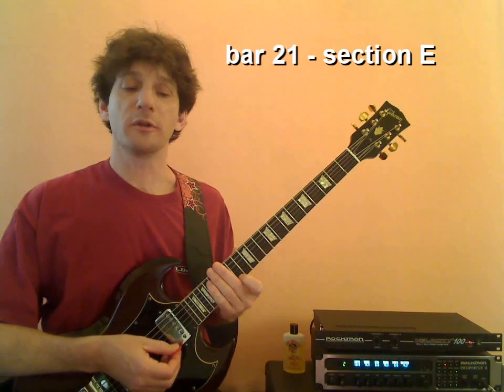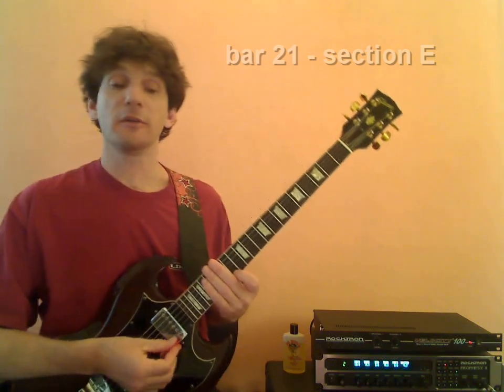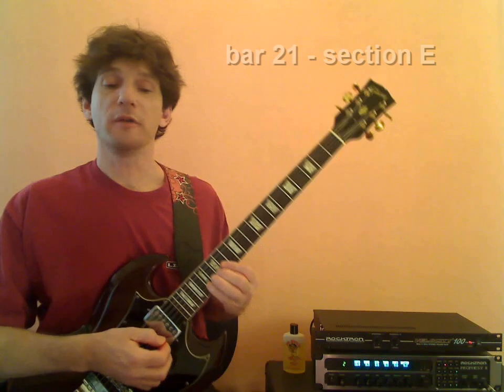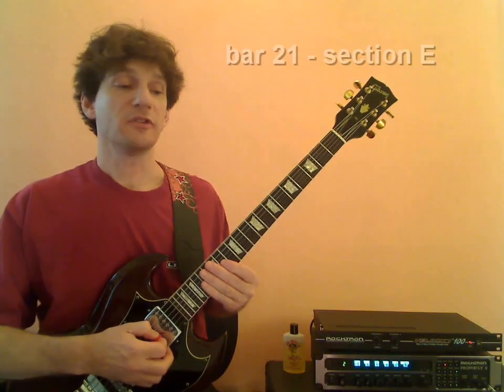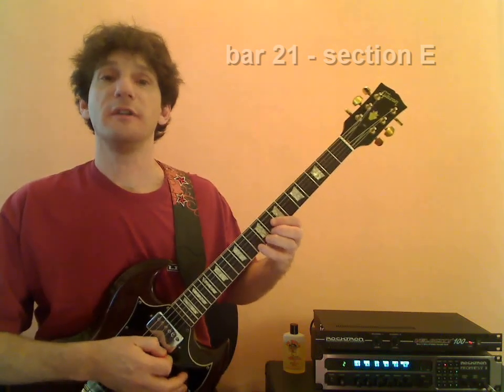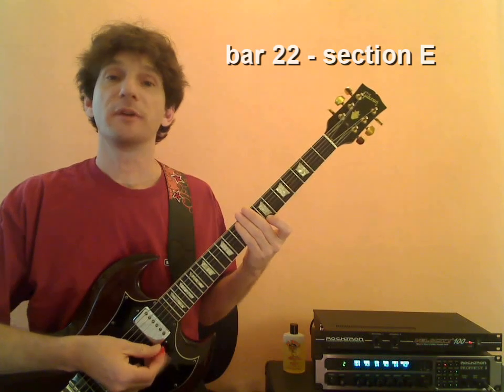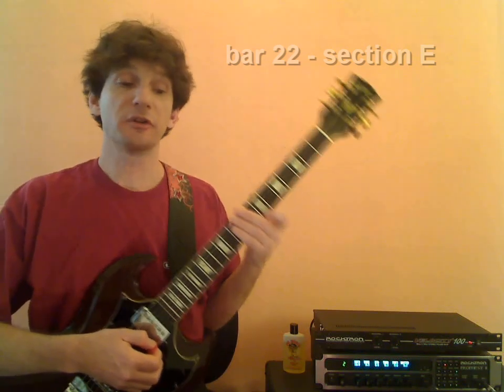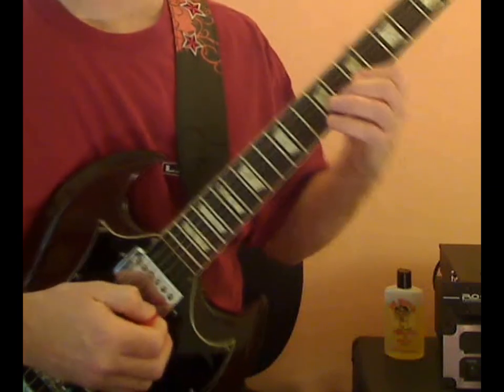Pachelbel's Canon - 4b "The Chorus"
This is "part 2" of a 2 part segment, here we study sections E (bars 21&22) and learn the "chorus" of the Canon which is the most famous part of the song!